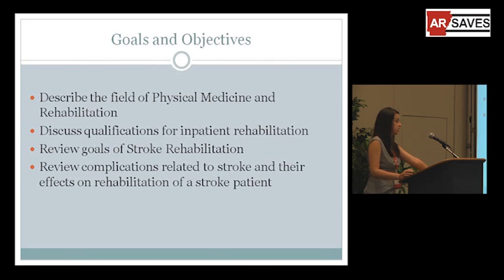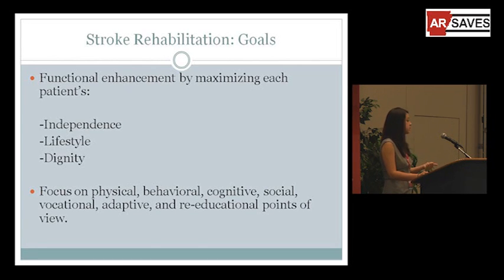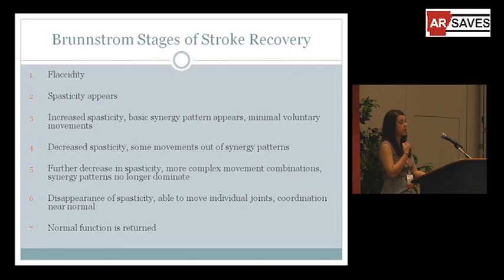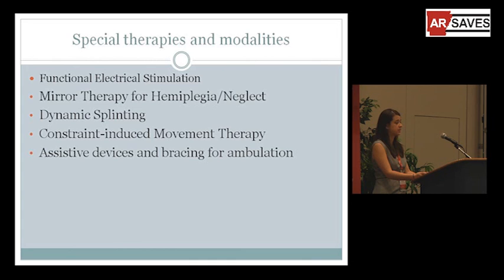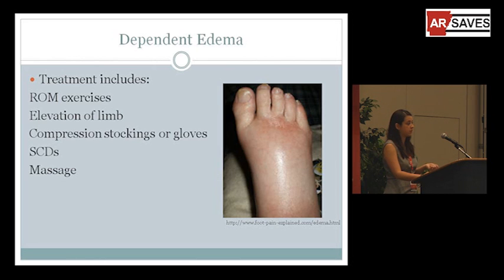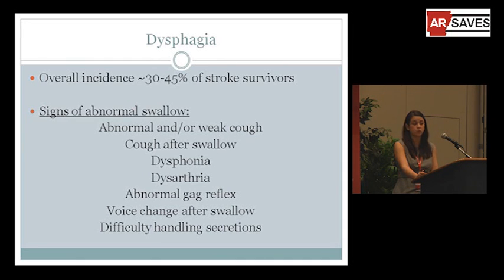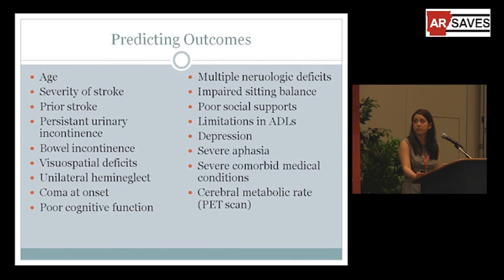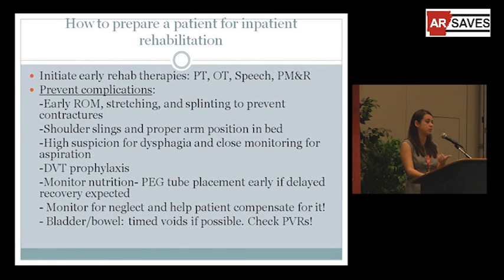Rehabilitation Best Practices